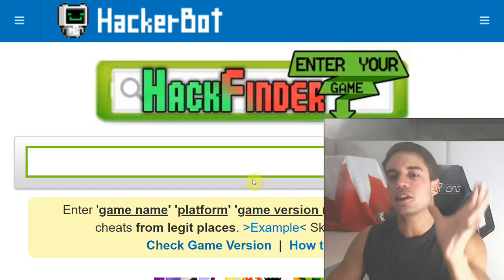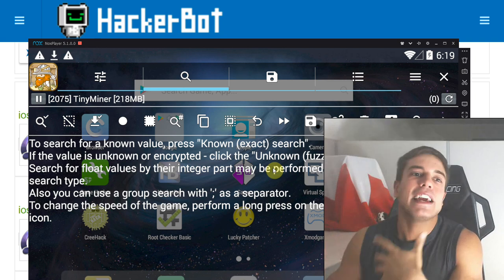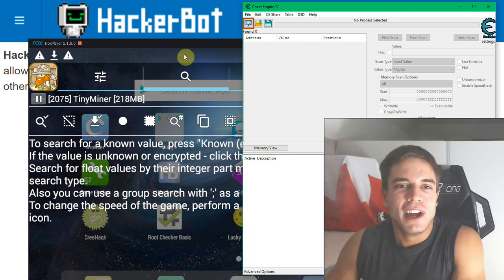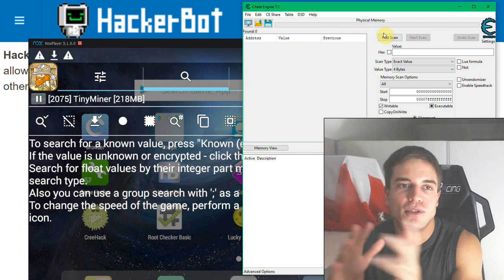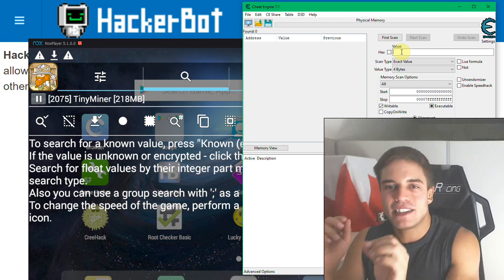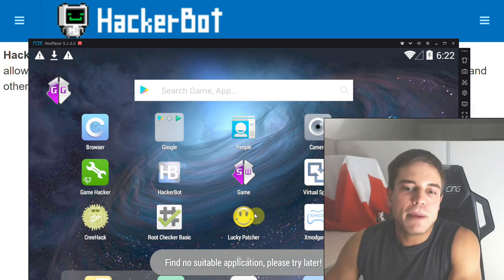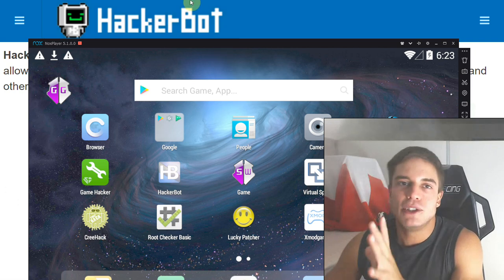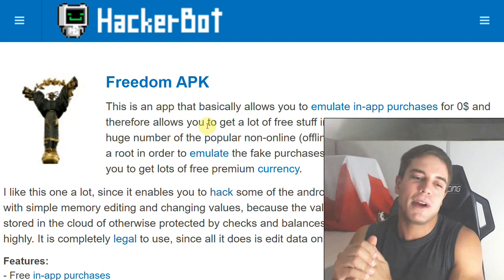GameGuardian Alternatives - How to Hack any Android Game without GG / Game Guardian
about alternative game hacking apps to GameGuardian on Android. If Game Guarddian is not an option for you.

The top tools to use instead of gameguardian are HackerBot, mod APKs, Game Hacker, Lucky Patcher, Freedom APK and more.

To download apps, head over to HackerBot.

This video explains how to cheat in any game on Android without GuameGuardian / GG tool required.